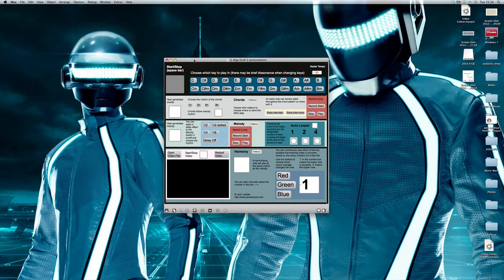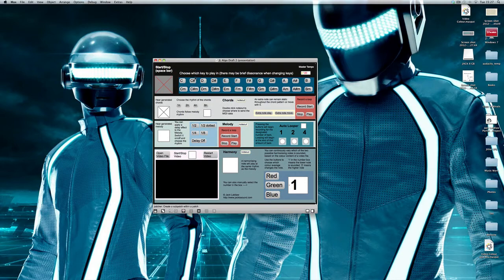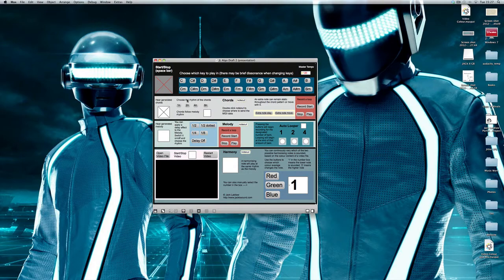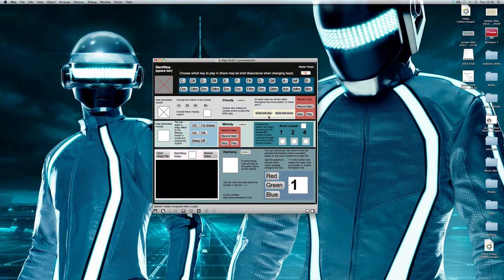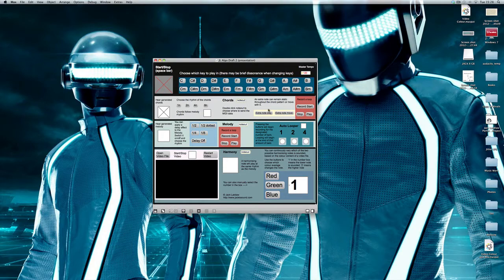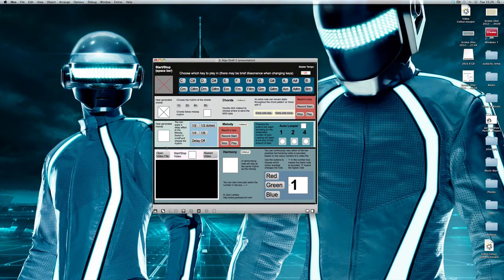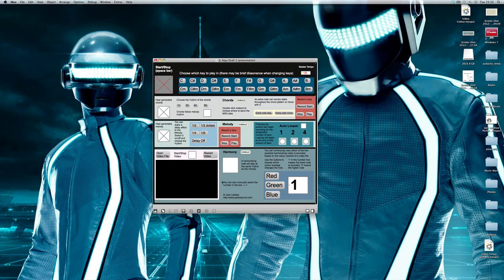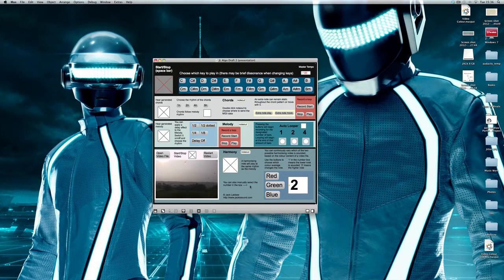How to use my algorithmic composition engine